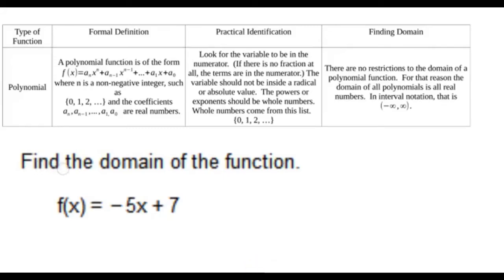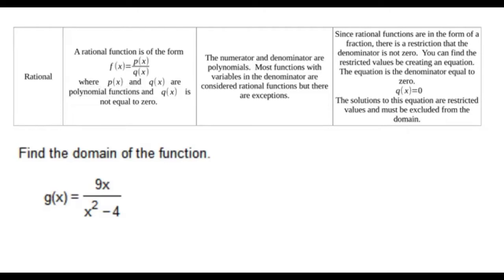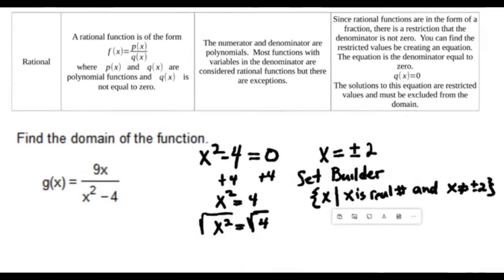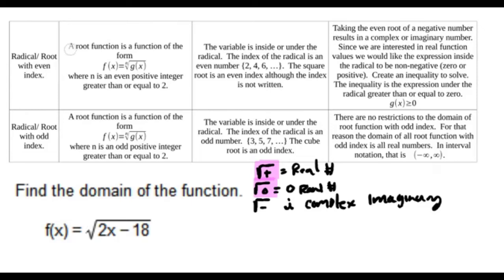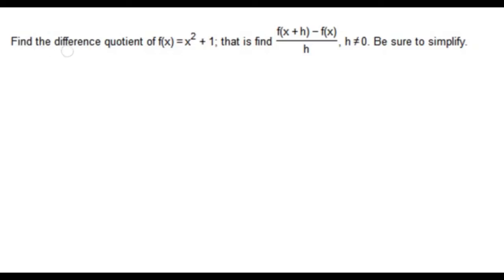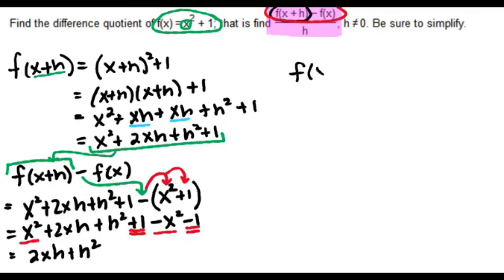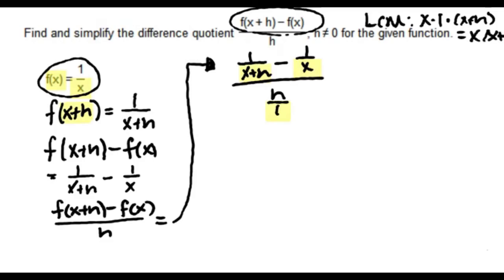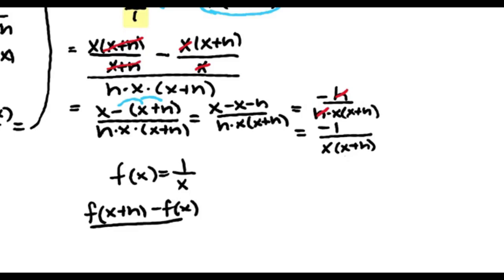MAC1140 Precalculus Practice Test 1 Questions 1-5